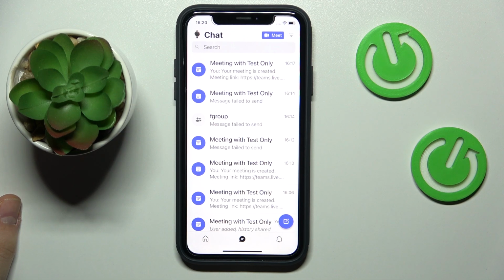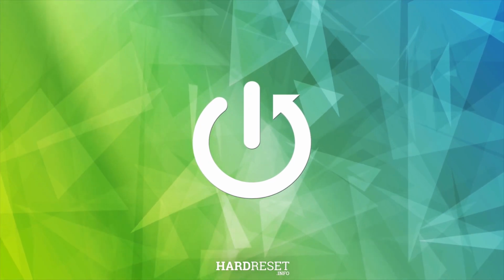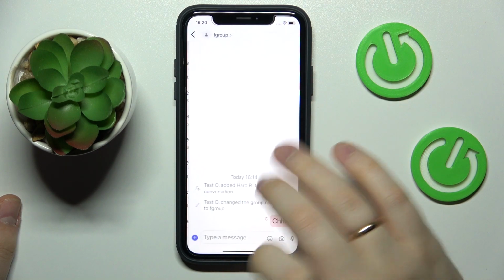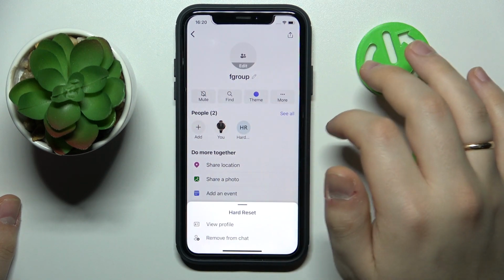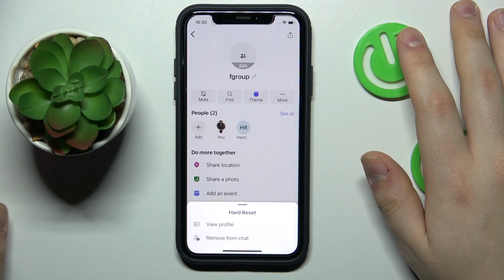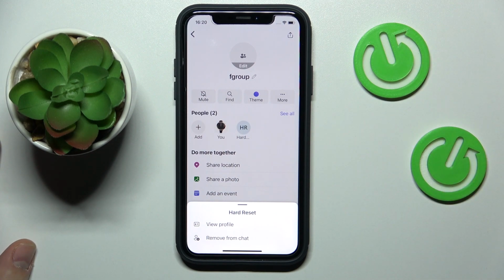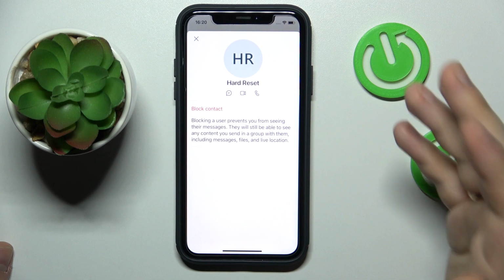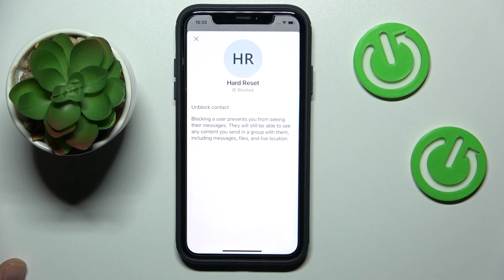How to Block Someone on Teams - Block a Microsoft Teams User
In this video guide, we would like to highlight how you can restrict access to your account to another Mictfot Teams user on a mobile app. Therefore, we kindly invite you to view this video and learn how to block somebody on Teams on a mobile phone.

How to block a contact on Microsoft Teams? How to block another Teams user? How to restrict access to another Microsoft Teams user?